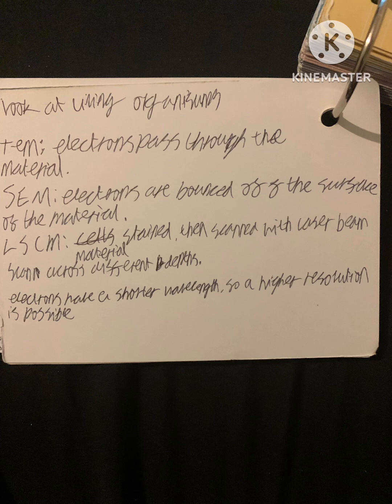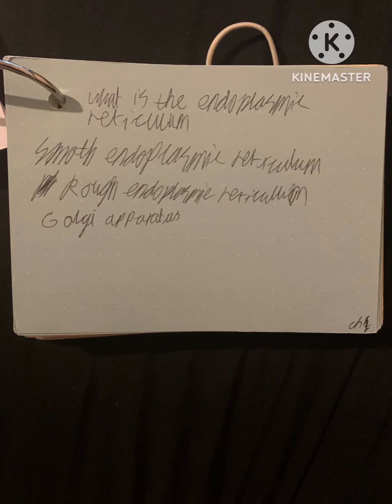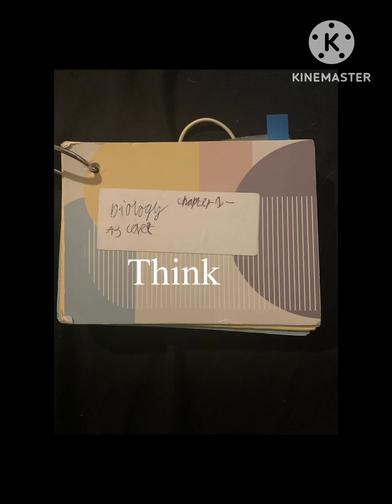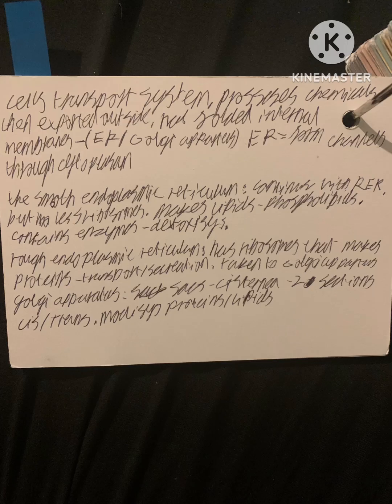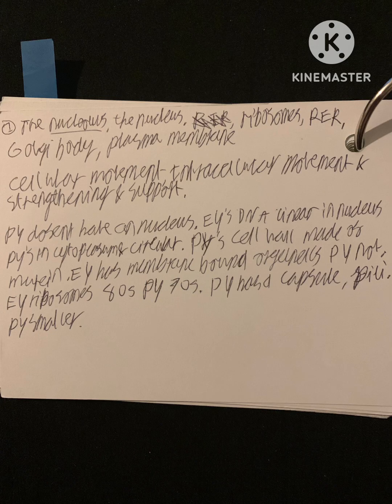OCR chapter1 flash cards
Questions about microscopes and cells